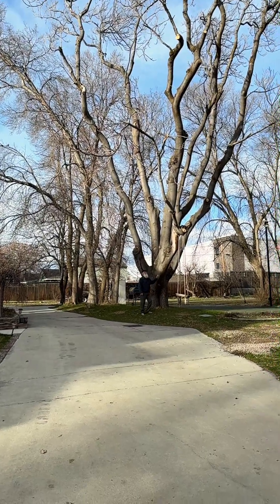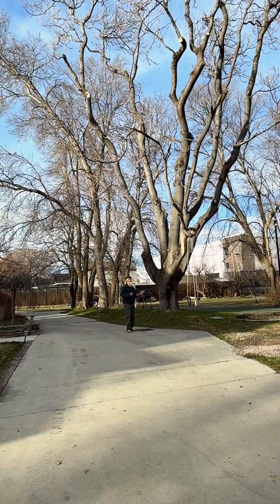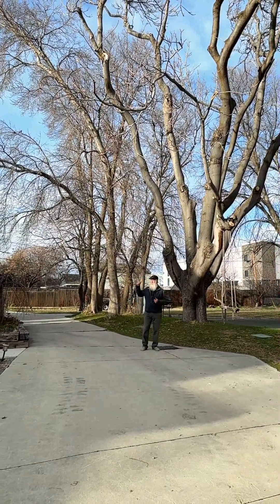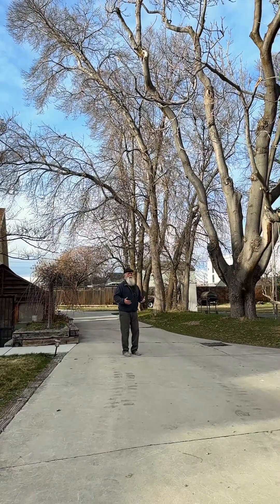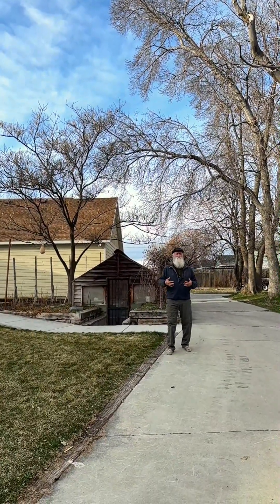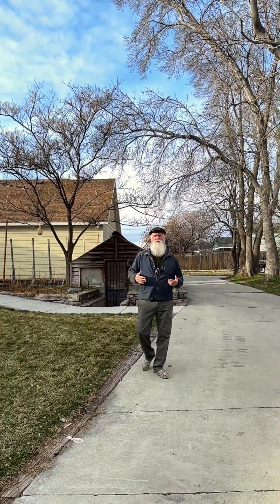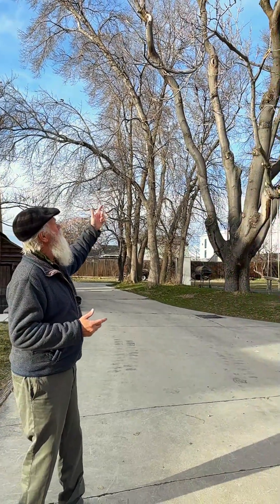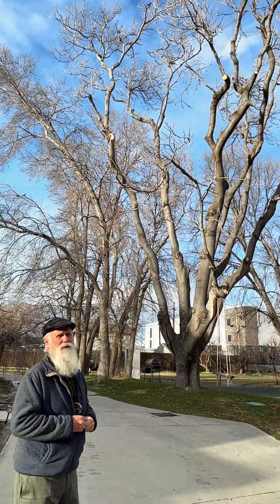TRASH TREES!!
The term "trash tree" is a colloquialism, not a scientific classification, and it often reflects a subjective opinion based on certain characteristics. These trees aren't inherently "bad," but they possess traits that make them undesirable in certain contexts, particularly in managed landscapes or natural ecosystems where a specific balance is desired.

Here's a breakdown of the factors that contribute to a tree being labeled a "trash tree":

Rapid, Uncontrolled Growth:
Many "trash trees" are fast-growing and pioneer species, meaning they readily colonize disturbed areas. While this can be beneficial in reforestation efforts, it can be problematic in gardens or urban environments where controlled growth is preferred.
Weak Wood and Branch Structure:
These trees often have soft, brittle wood that is prone to breakage during storms. This creates safety hazards and requires frequent cleanup.
Messy Debris:
They may produce copious amounts of seeds, fruits, or leaves that create a mess. This can clog gutters, smother lawns, and require extensive maintenance.
Aggressive Root Systems:
Some "trash trees" have invasive root systems that can damage sidewalks, foundations, and underground utilities.
Short Lifespan:
Many of these trees have relatively short lifespans, meaning they require more frequent replacement.
Ease of Propagation:
A significant factor is their ease of propagation. They often produce abundant seeds that germinate readily, and some can even reproduce vegetatively through root suckers. This makes them difficult to control and allows them to spread rapidly.
Invasive Potential:
This ease of propagation, combined with rapid growth, can lead to invasive behavior. When introduced to new environments, these trees can outcompete native species, disrupting natural ecosystems.
For example, the Box Elder Maple, and the Tree of Heaven are both extremely easy to propagate. They are also both considered invasive in many regions of the United States.

It's important to remember that these trees play a role in the ecosystem. They can provide habitat for wildlife, stabilize soil, and contribute to carbon sequestration. However, in certain contexts, their characteristics can make them undesirable.